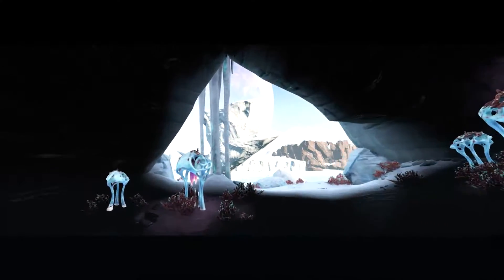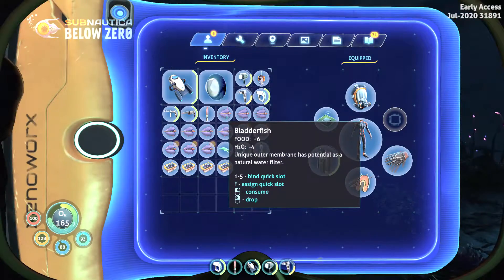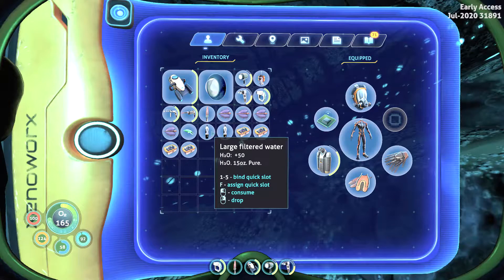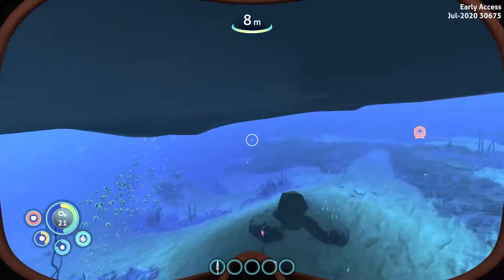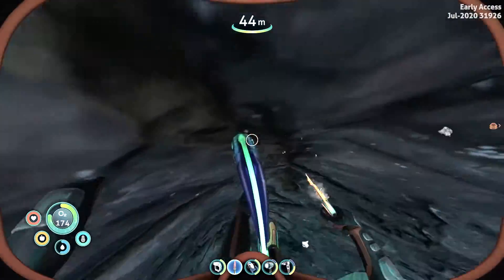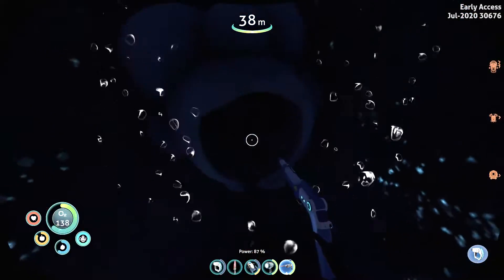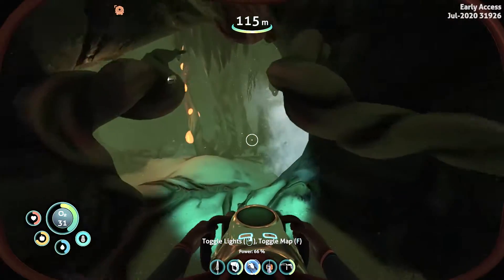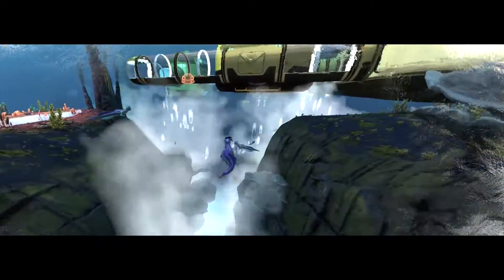Great tips and tricks for beginners 😃 Subnautica Below Zero